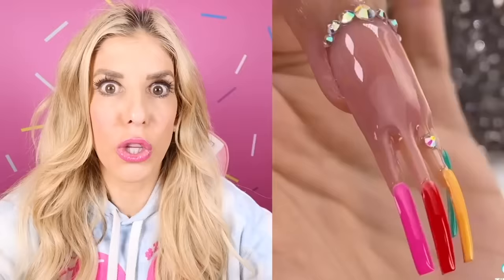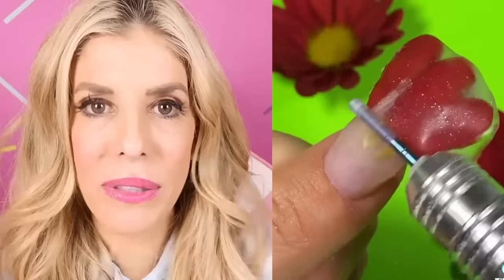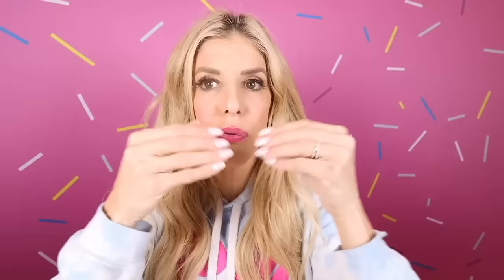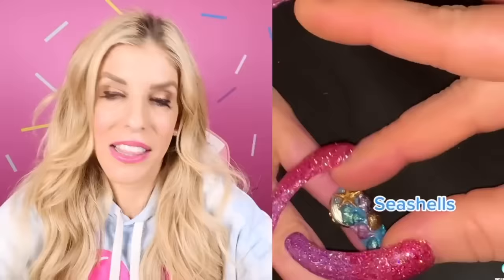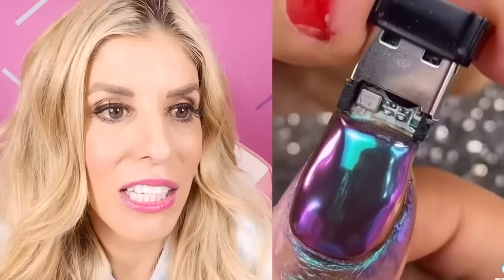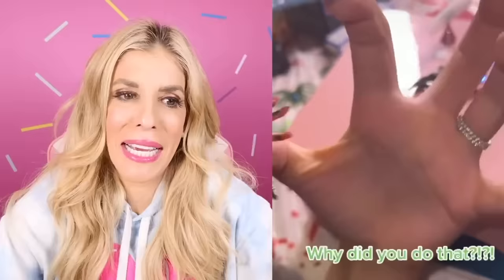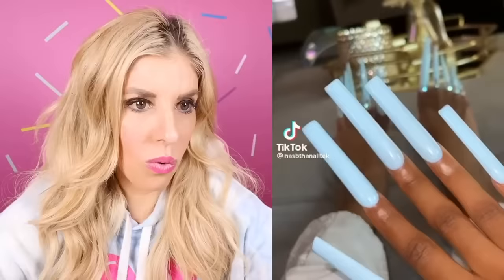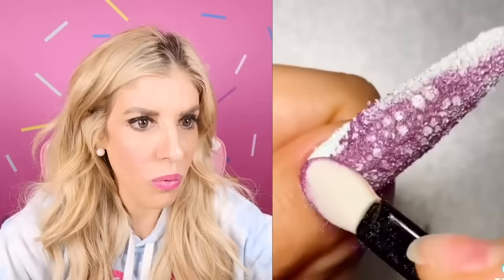Weirdest Nail Art On the Planet